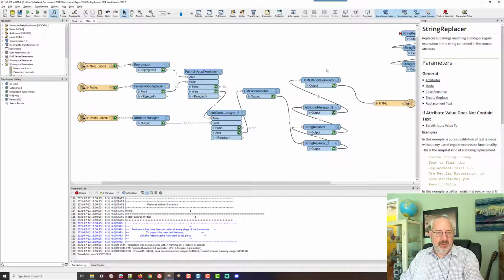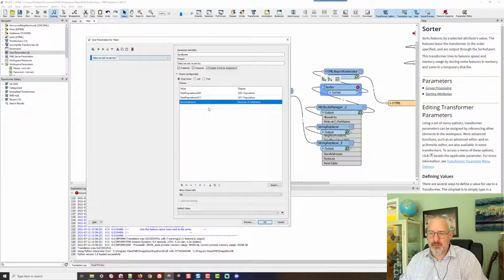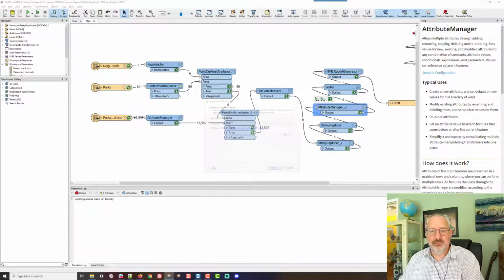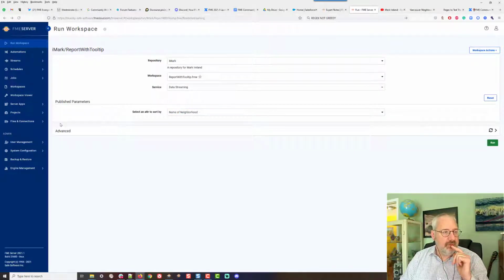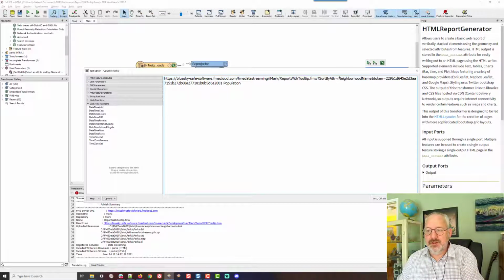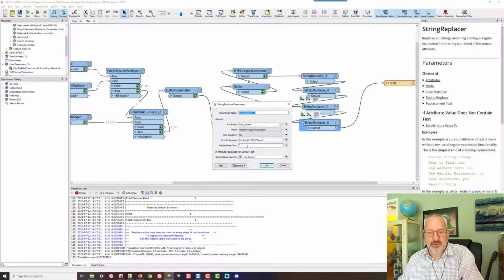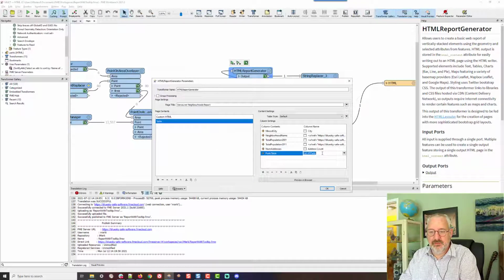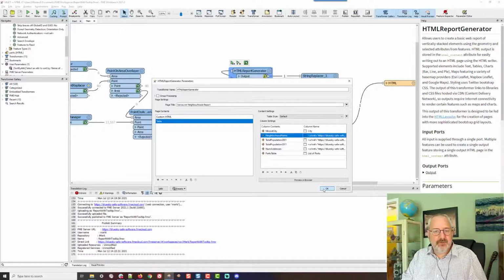FME Live: Using an FME Server Webhook inside an HTML report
FME Server has the ability to run a workspace through a "webhook". A webhook is a call to the API that runs the workspace and returns the results of the translation. It accepts user parameters including authorization in the form of a secret token.

In the scenario today I want FME to create a report, but with the ability for an end-user to sort the results by a different column. Normally I'd create an FME Server app where the user picks the sort column through a parameter.

But... if I embed a webhook directly into the report as a hyperlink, then it means the user can click on that link and sort on various columns, without having to return to the app each time.

So that's what today's video shows. I set up a workspace to sort data, publish it to FME Server, and then create a webhook. I return to the workspace and embed that webhook into the data it returns. The result: a workspace that can call itself with different parameters each time!

This demo builds upon the last video I posted but you can skip that if you just want to see webhooks in action.

Keep an eye out for the appearance of the FME Zipster! His skills become unexpectedly needed during this project.